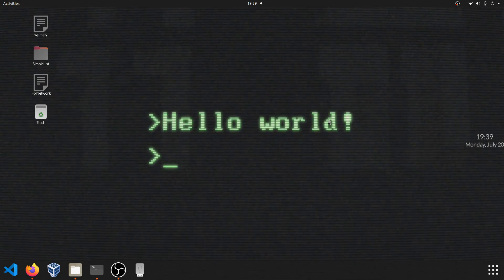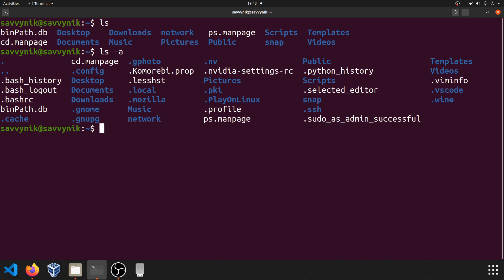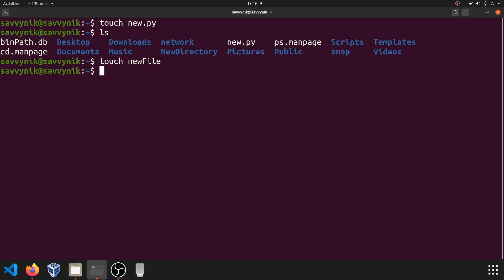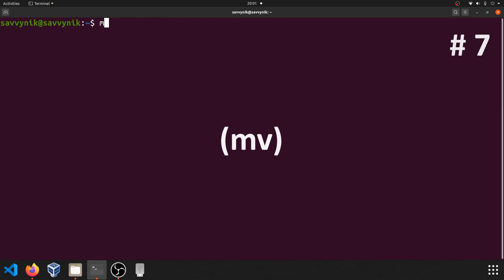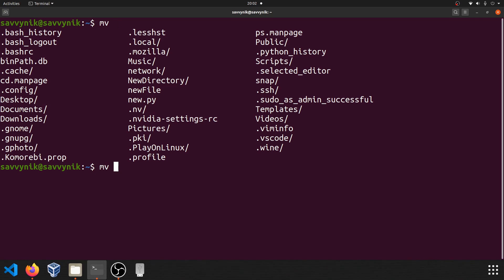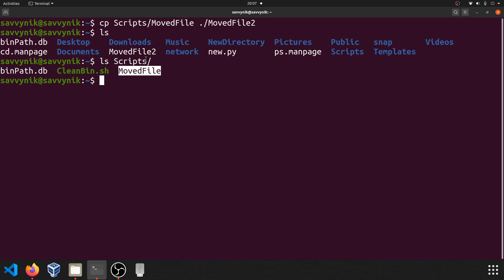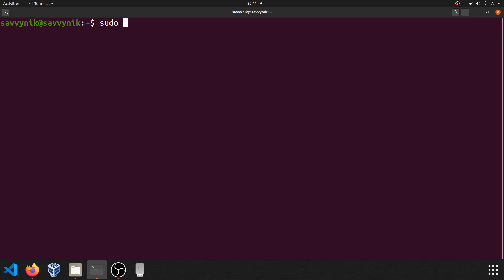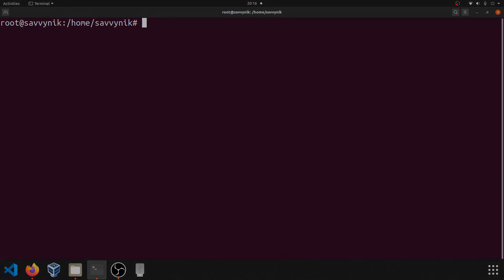Top 10 - Linux Absolute Beginner Commands for Linux Terminal Users!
Top 10! Linux Absolute Beginner Commands for Terminal is a video to show the Top 10 commands I believe every Beginner needs to know in order to get started with the Linux Terminal. The Linux Terminal can be a great place to interact with the system and beginners sometimes don't know where to begin. Well these Top 10 Linux Beginner Commands to start with and help you navigate the filesystem, as well as, interact with it.

In this Top 10 Linux Absolute Beginner Commands video we'll go through commands that help you navigate, create new files, list files, and more! This is a great starting point if you are a new user and are just starting to use the Linux Terminal. Do you have more command suggestions? Post them below to help new users coming to Linux learn about the Terminal and how to use it!